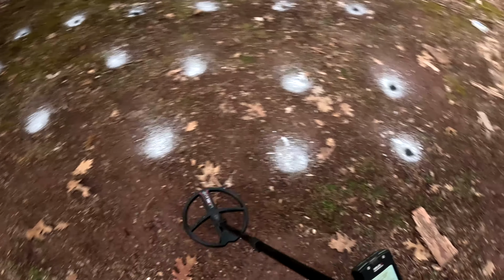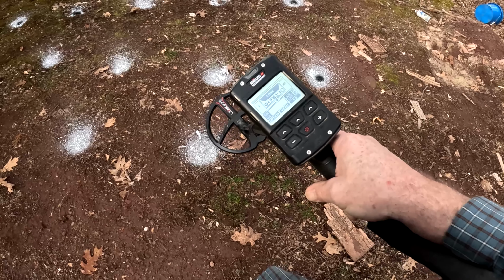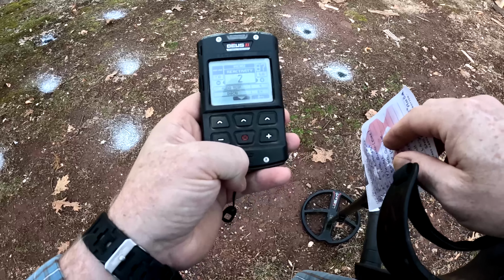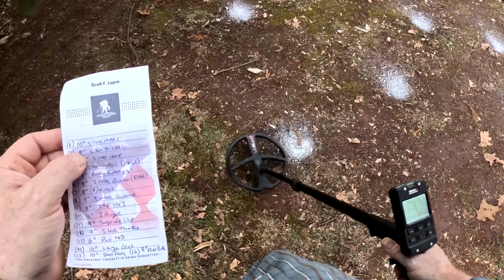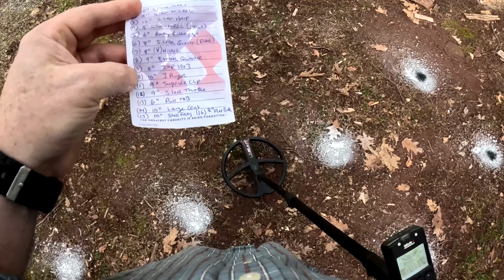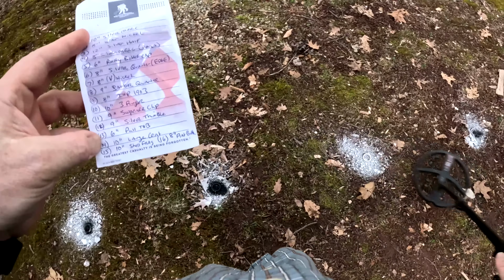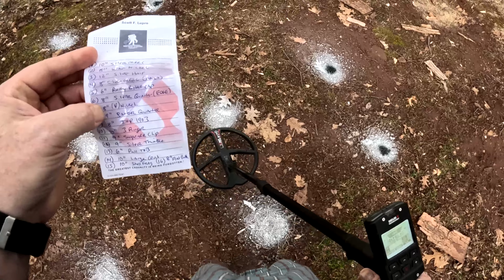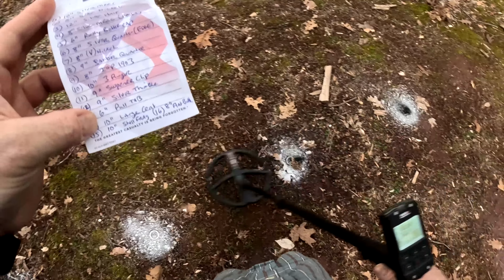XP Deus II: Two Fantastic Coin Setups Using 2 Different Base Programs With Amazing Results.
In this video I'm testing 2 coins setups for the XP Deus II. The first setup is my original coin program (see the video link below) using the Park program. The 2nd setup is using Deep High Conductors and I THINK IT IS EVEN BETTER than my original coin program. If you have a Deus II, these are 2 coin programs you will want to add into your Deus. Check them out let me know what you think.

If you are looking for one of these metal detectors or anything related to metal detecting I recommend reaching out to our friends at Fort Bedford Metal Detectors and give them a chance to earn your business. They are a great company with fast shipping and great customer service. Give them a call or check out their and tell them Mental Metal sent you.

Get your own YouTube Logo, Intro video, Outro video, T-shirt design etc., all through Fiverr

Travel Backpacks:
XP Backpack 280

Minelab Equinox Carbon Fiber Shafts:
Detect-ED Red Carbon Fiber shaft
Detect-ED Black Carbon Fiber shaft

Pinpointers:
Garrett Pro-Pointer AT Z-Lynk
XP MI6
XP MI4

Mental Metal Detecting is a participant in the Amazon Services LLC Associates Program, an affiliate advertising program designed to provide a means for sites to earn advertising fees by advertising and linking to Amazon.com. Mental Metal Detecting also participates in affiliate programs with Bluehost, ShareASale, Fiverr, Canva, and other sites. Mental Metal Detecting is compensated for referring traffic and business to these companies.